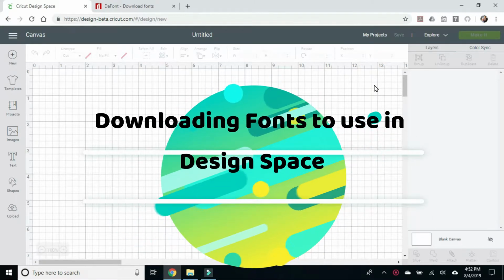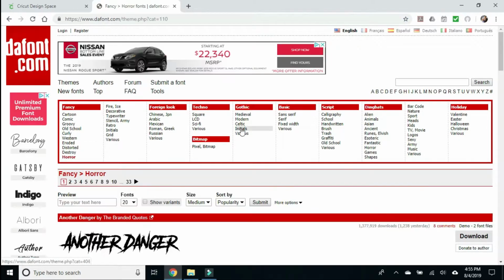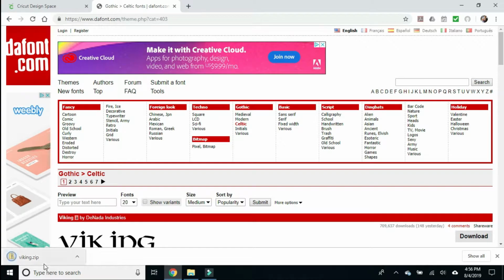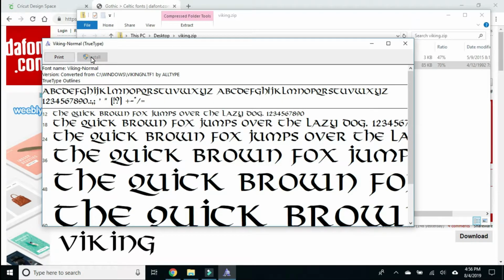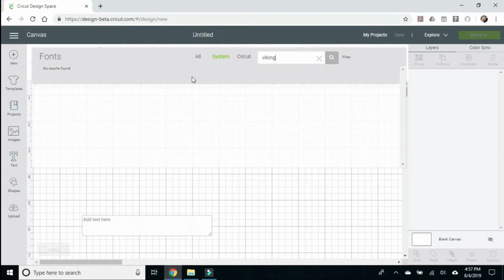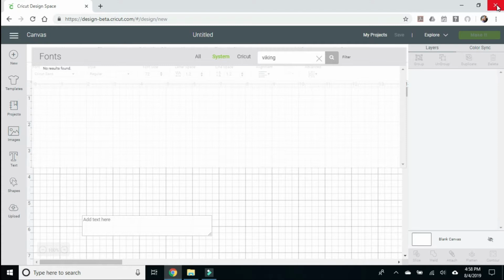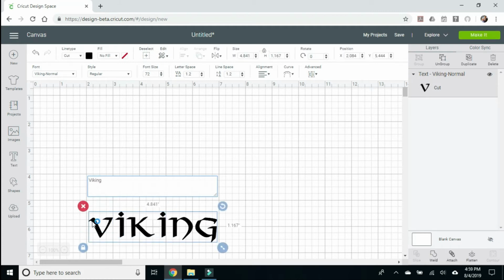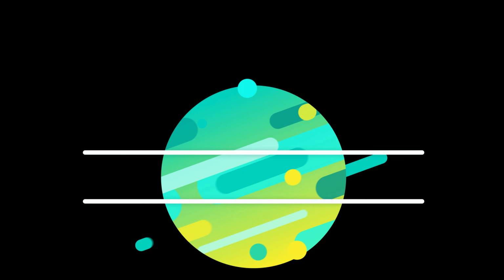Fonts Tutorial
How to install fonts for use in Cricut Design Space